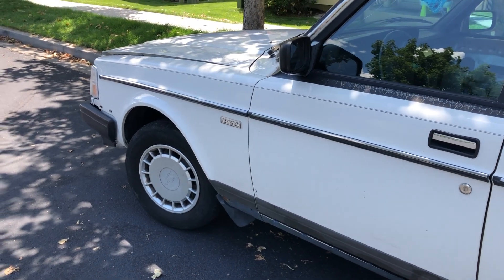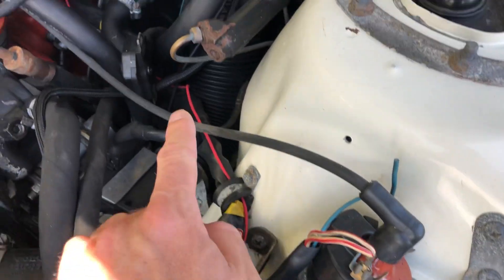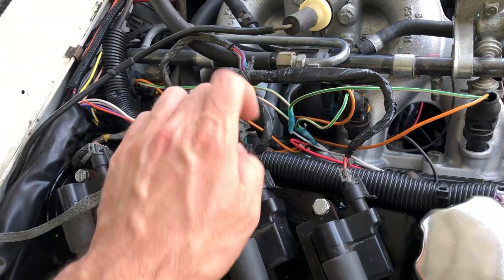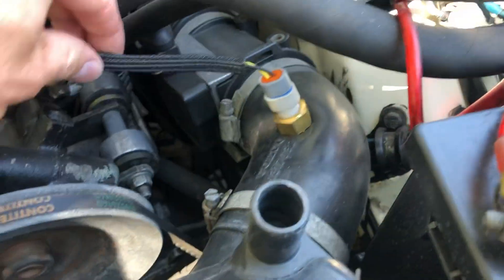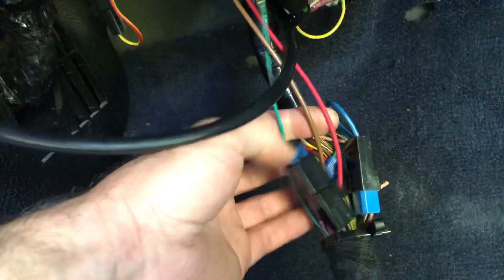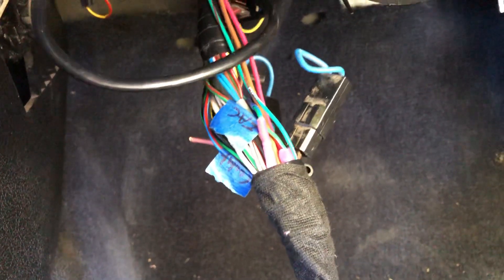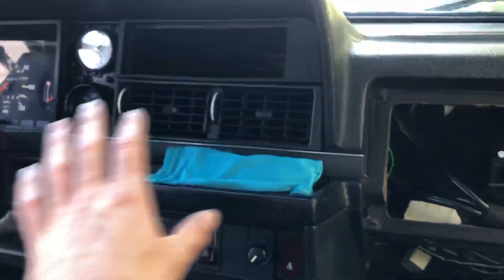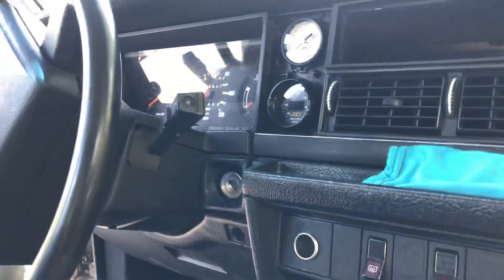Volvo 240 Speeduino installation overview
How I cheaply and easily installed a speeduino v.3 in a Volvo 240 with Bosch lh2.4 . Probably $450 into the install including the wideband. Runs great and has a lot more power

Camera Setup
Camera mic
USB audio